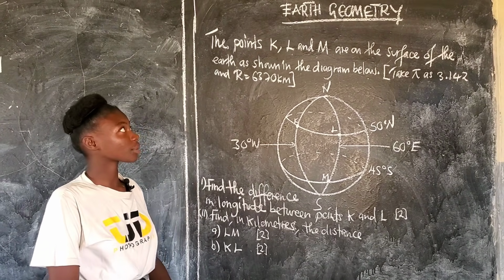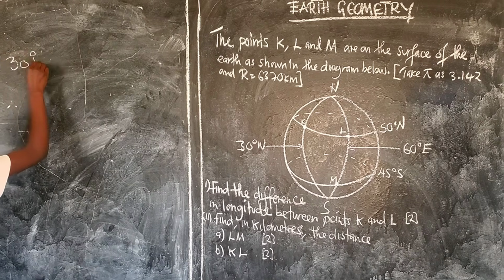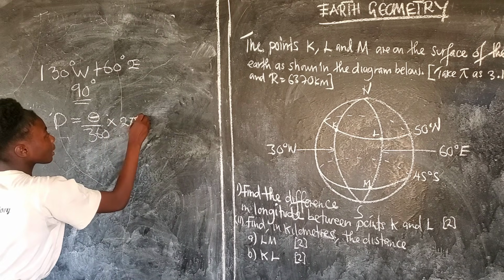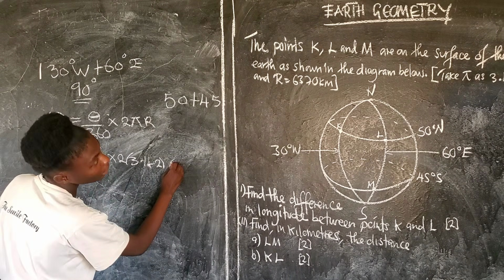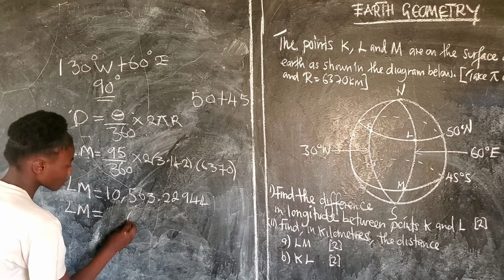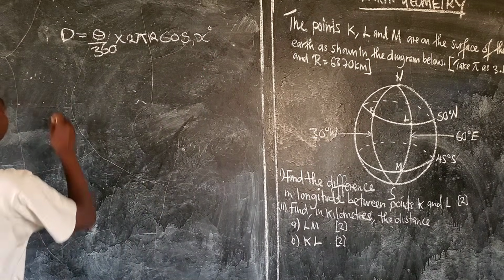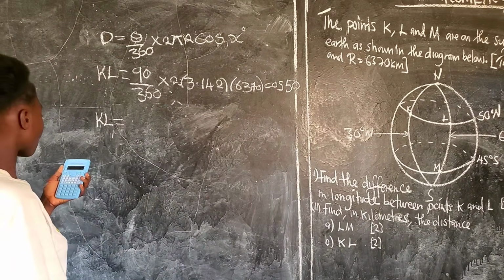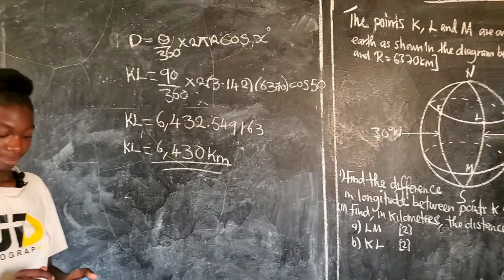Earth Geometry MADE EASY | 2019 GCE Paper 2 Question | Grade 12 Maths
Struggling with Earth Geometry questions? This video breaks down a real 2019 GCE Paper 2 question in a simple and clear way! 🌍📐
Perfect for Grade 12 Maths and Exam preparation, you’ll learn how to solve longitude and distance questions step by step.
🔥 In this video, you will learn:
How to find difference in longitude
How to calculate distance on the Earth
Step-by-step exam question solution
Easy tips to score high in Paper 2
💡 Watch till the end and boost your Maths confidence!